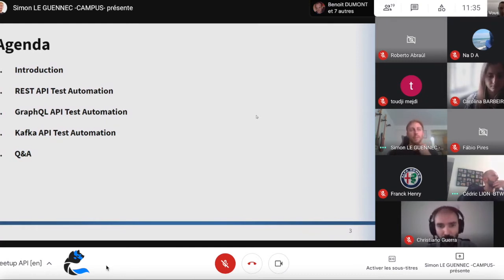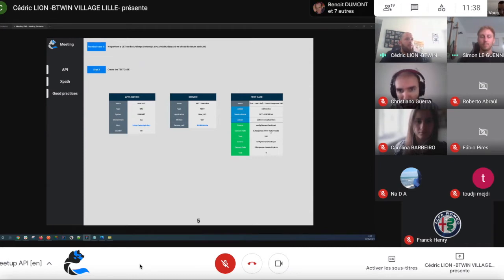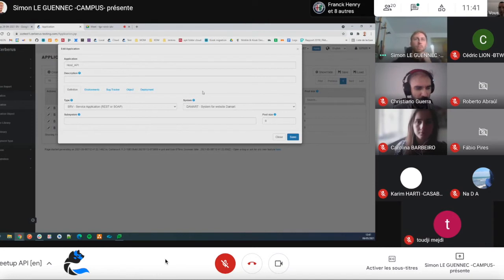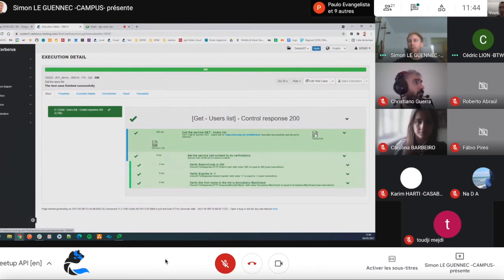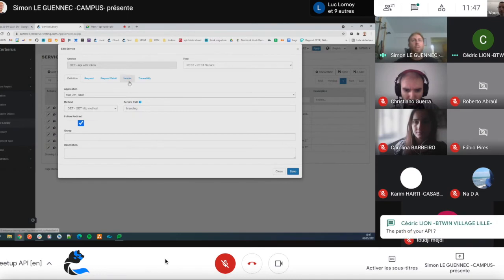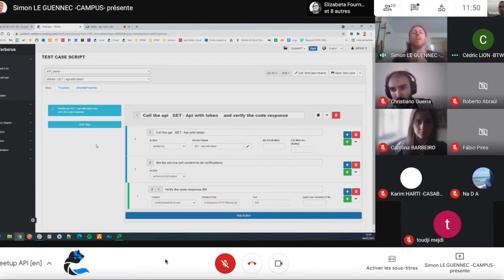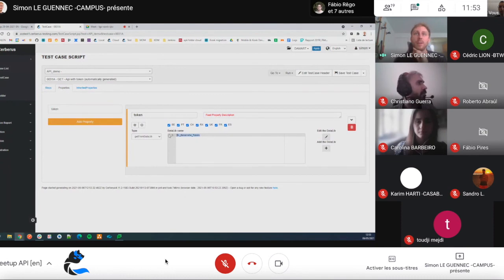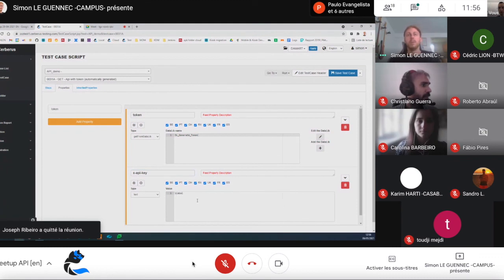How to Test REST APIs with Open Source Cerberus Testing Framework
The user community meetup around an introduction to the Cerberus Testing test framework

Cerberus Testing is a 100% open-source test automation platform. Initiated in 2010, it aimed to automate web, API and database tests with a reusable framework. The result of more than 10 years, of an open-source passage and of a community, the solution is now used by other players. The slogan: ”Stop Coding, Start Testing” by accessing an open platform already built, removing the need to develop yet another tool internally.

This meetup was dedicated to testing APIs covering three typologies: REST, GraphQL and Kafka. We shared some simple use cases to get familiar with Cerberus Testing before getting into the cases requiring dynamic tokens. The use of data libraries is also presented to facilitate the scalability and maintenance of your tests.

00:10 Introduction to REST API testing
03:00 The main concepts for API testing in Cerberus Testing
04:30 Using Application, Service and Test Case elements
06:45 Cerberus UI overview and Application configuration
08:05 Defining your API call in the Service Library
08:50 The recommended structure of an API Test Case
10:03 Executing the API Test
11:35 How to test REST APIs with management of a Bearer token
16:00 How to test REST APIs with a dynamic token

Cerberus is a free open-source test automation framework, enabling you to implement cross-browser, mobile, APIs, databases, IoT, events, cloud testing. Iterate fast between your tests configuration, test execution and reporting being an integrated solution.